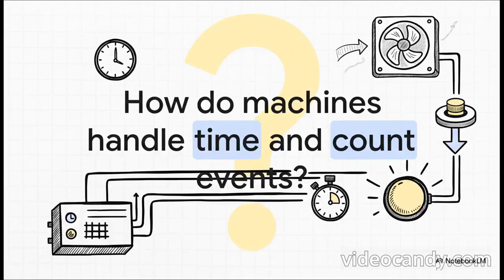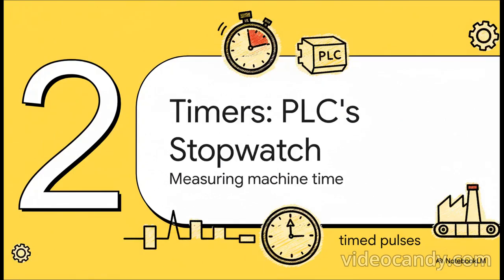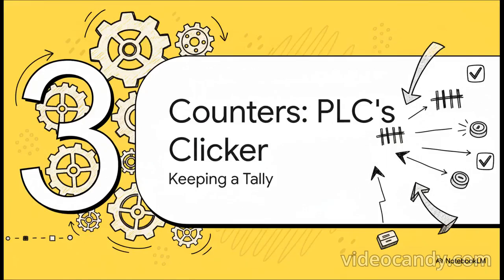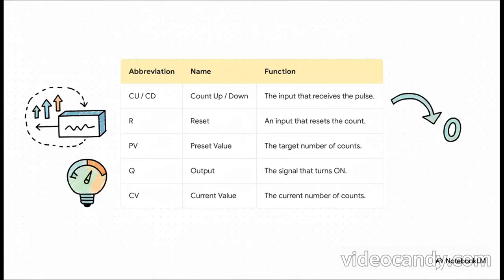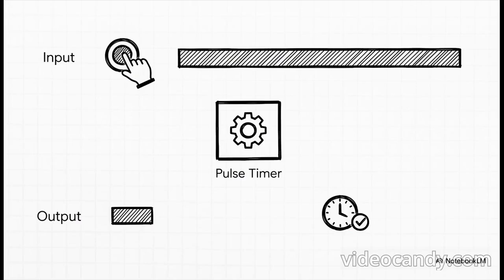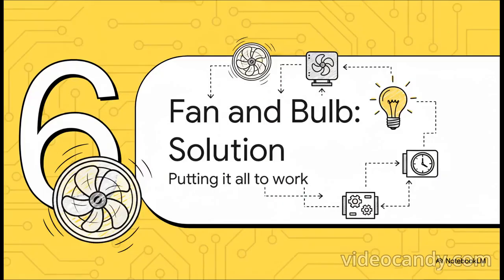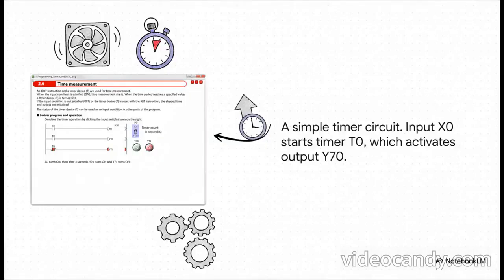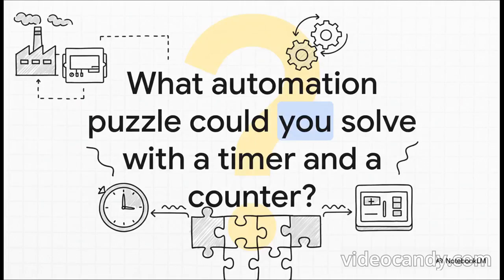PLC Timers & Counters FULL EXPLANATION WITH EXAMPLE.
LEARN ABOUT DIFFERENT TYPES OF TIMMERS AND COUNTERS AND HOW THEY WORK WITH EXAMPLE .